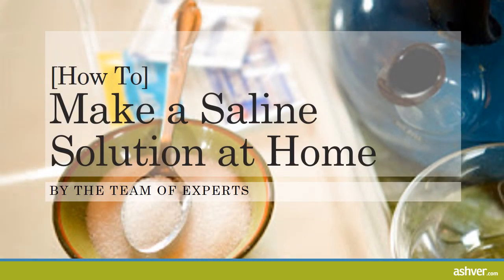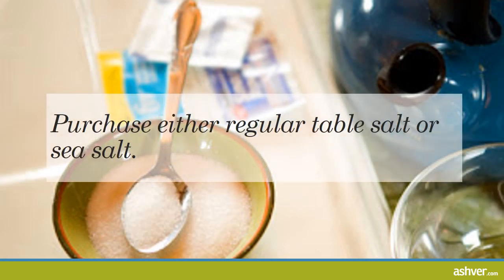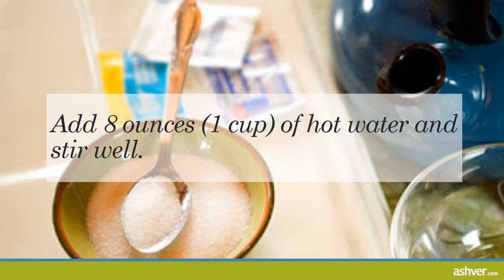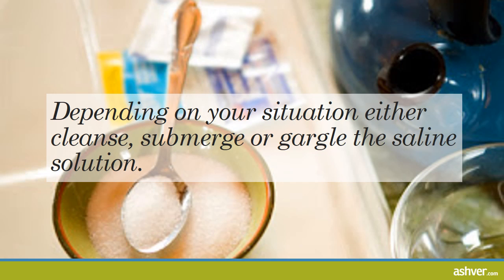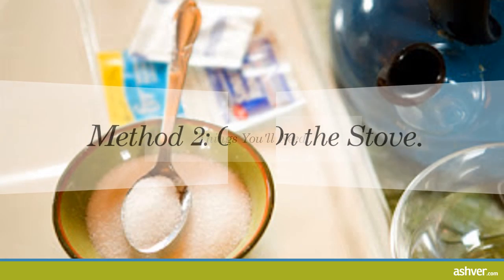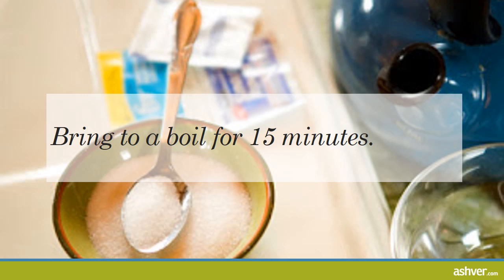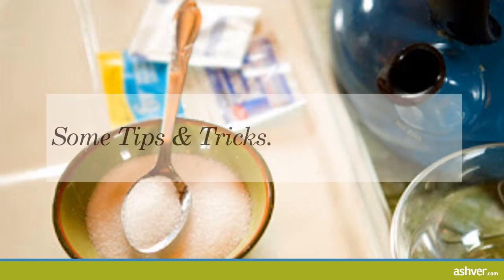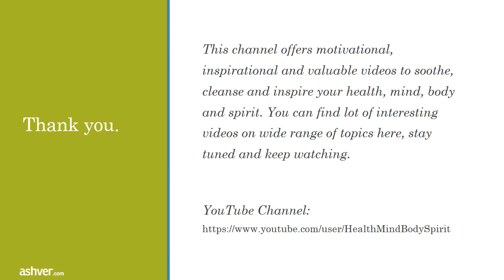[How to] Make a Saline Solution at Home